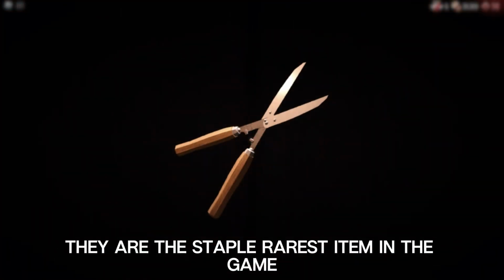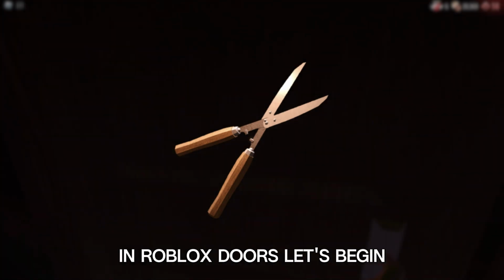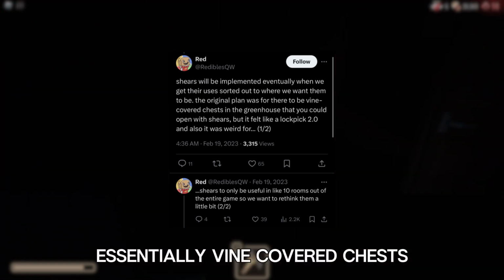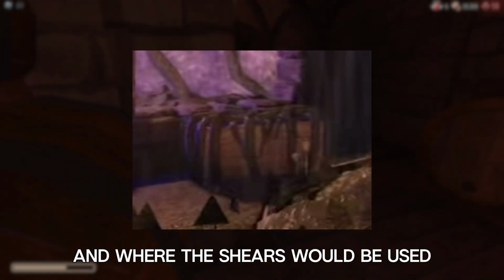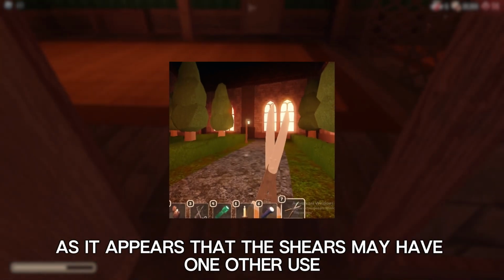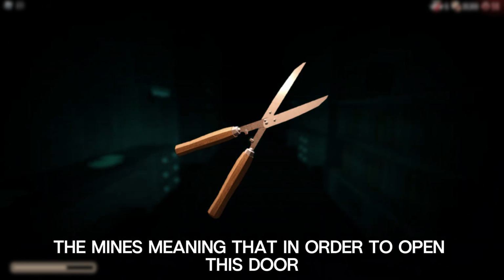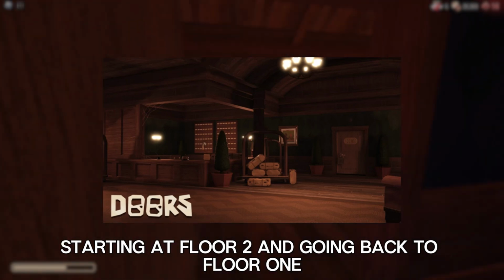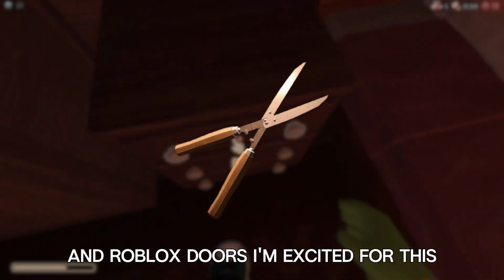The Shears Are Coming Back In Roblox Doors! (Speculations and Explanations)